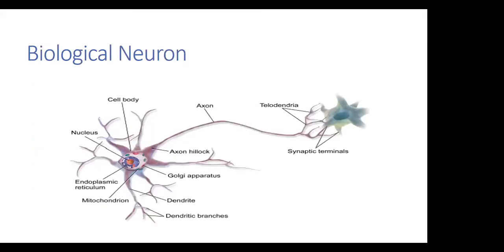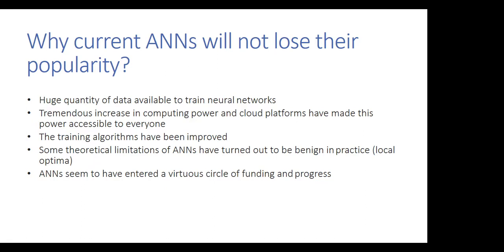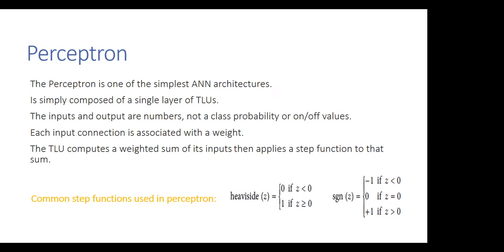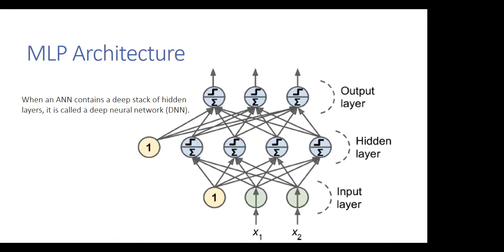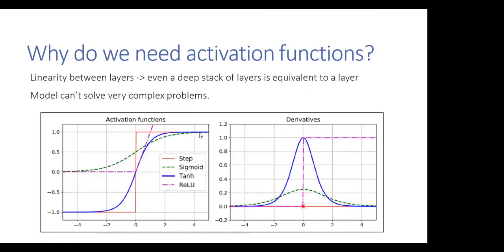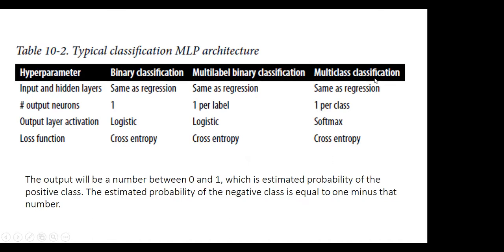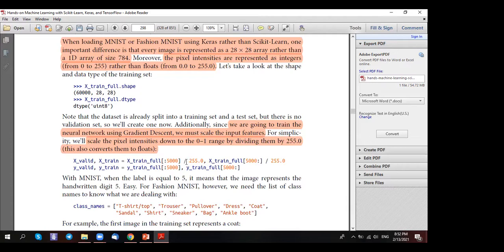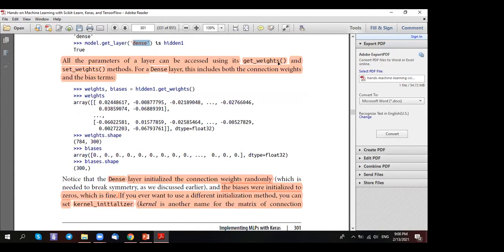Chapter 10: Introduction to Artificial Neural Networks with Keras (Part I)